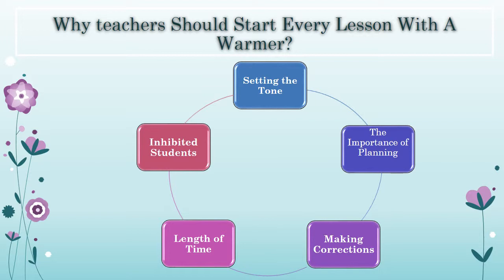Warm up and Introduction in lesson planning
The first steps in lesson planning ESL